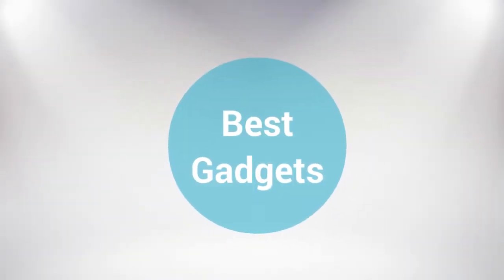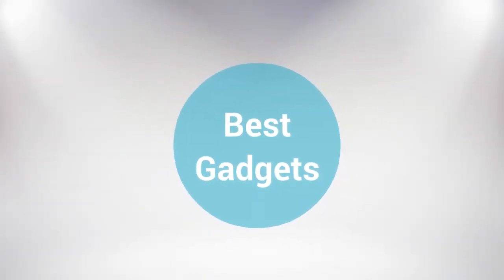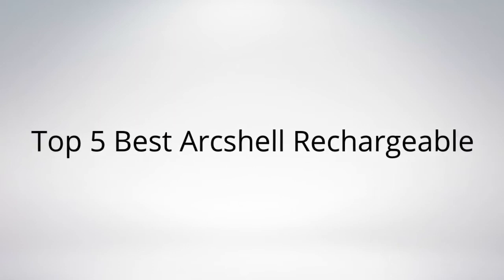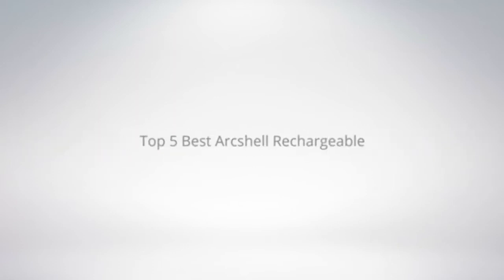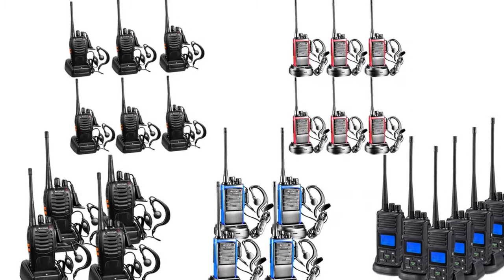Top 5 Best Arcshell Rechargeable 2021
Top 5 Best Arcshell Rechargeable

I put links to each Arcshell Rechargeable reviews at Amazon page in the description, So you can check out the other reviews at Amazon.

#5. Arcshell Rechargeable Long Range Two-Way Radios with Earpiece 4 Pack UHF 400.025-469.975Mhz Walkie Talkies Li-ion Battery and Charger Included

#4. Arcshell Rechargeable Long Range Two-Way Radios with Earpiece 6 Pack UHF 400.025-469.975Mhz Walkie Talkies Li-ion Battery and Charger Included

#3. Arcshell Rechargeable Long Range Two-Way Radios with Earpiece 6 Pack Walkie Talkies UHF 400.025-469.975Mhz Li-ion Battery and Charger Included

#2. Arcshell Rechargeable Long Range Two-Way Radios with Earpiece 4 Pack UHF 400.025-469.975Mhz Walkie Talkies Li-ion Battery and Charger Included

#1. SAMCOM 5 Watts Two Way Radio Long Range Handheld UHF Business 2 Way Radio for Adult Programmable Walkie Talkie with Rechargeable 1500mAh Battery LCD Display Charging Docks Earpieces (6 Packs)